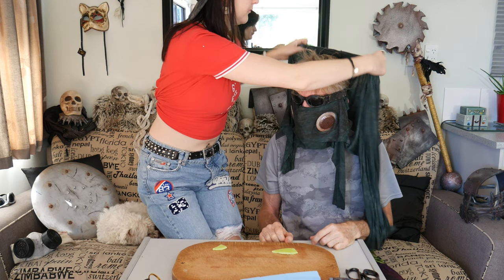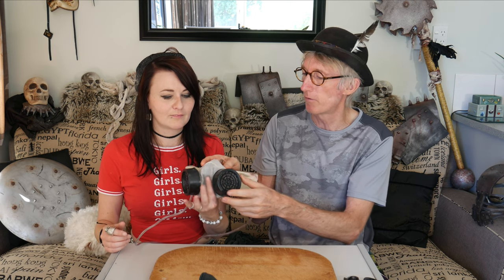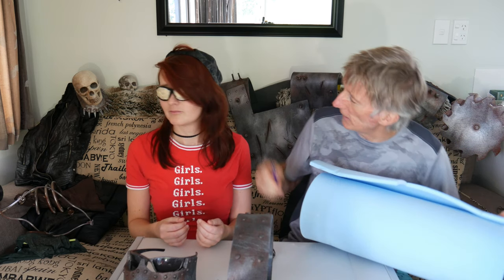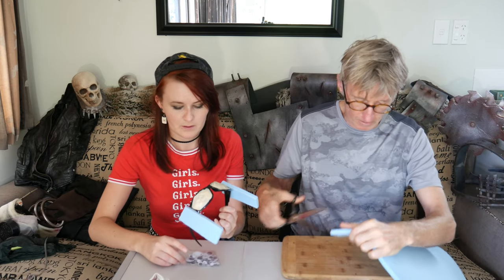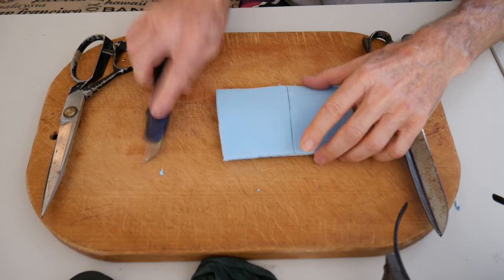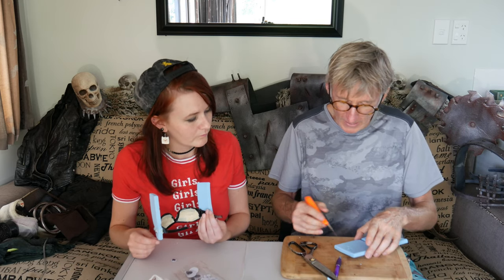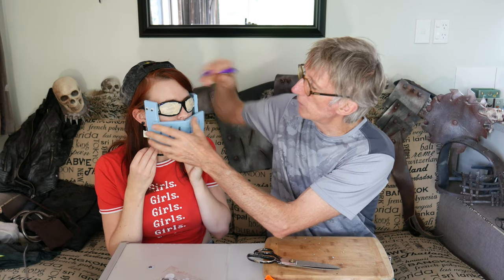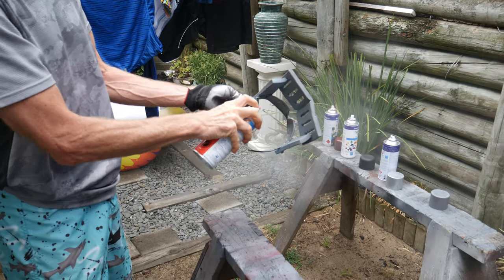DIY COSPLAY, DIRT CHEAP! Part 2: Masks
Learn how to make GREAT looking cosplay without blowing your budget!

In this video we show you how to make different styles of masks! You can use these techniques to make almost anything!

These is part 2 in our cosplay series!

My Hat Is Awesome is a dad and daughter duo from New Zealand! Our aim is to have fun in everything we do and you will see this in all our videos! From martial arts, cooking, self defense, dad jokes, events, to funny skits! We create all of our own content so please enjoy our hard work! Kia ora!